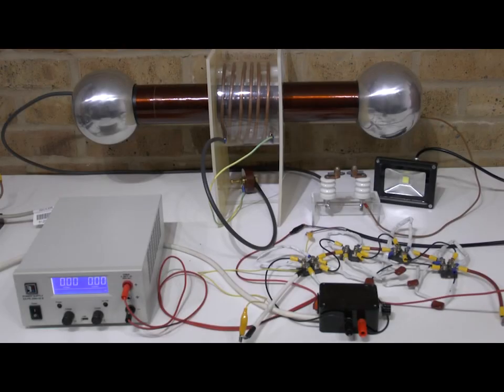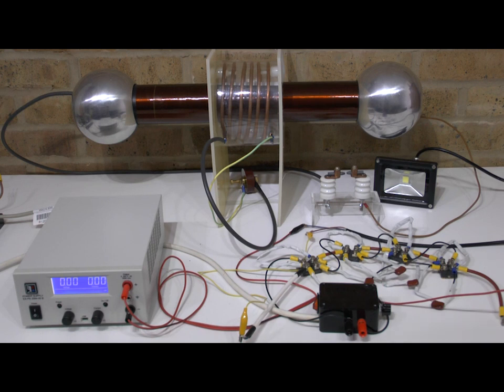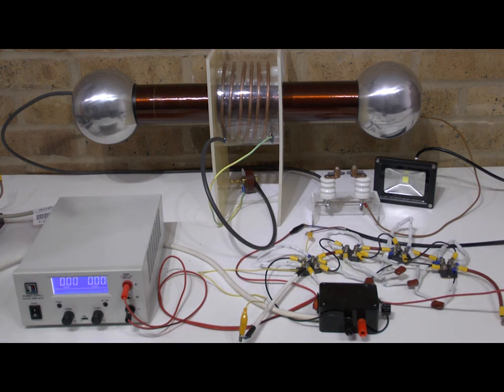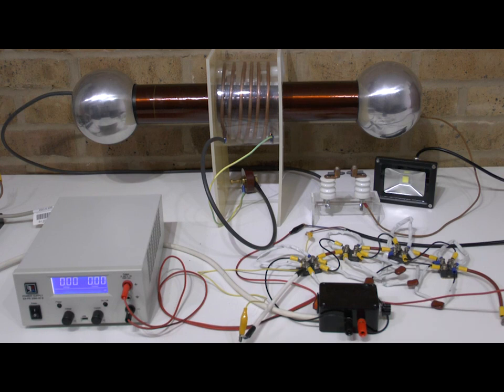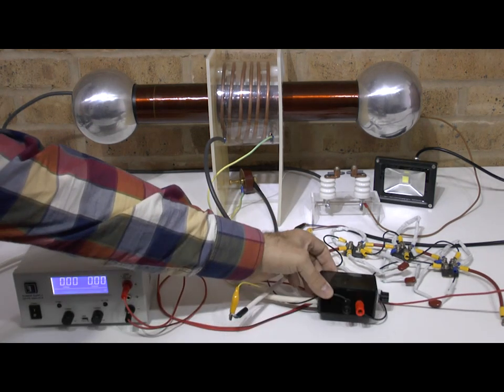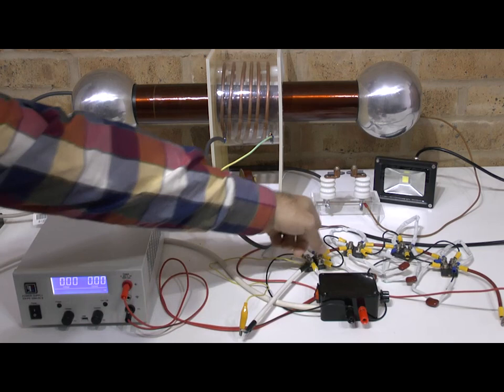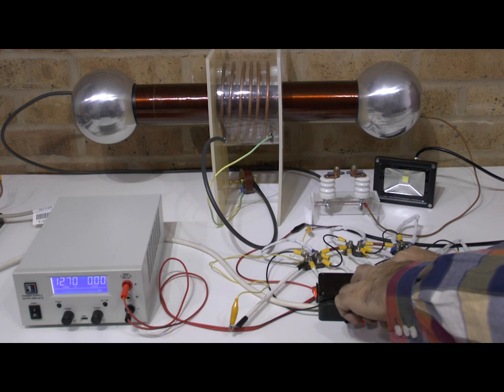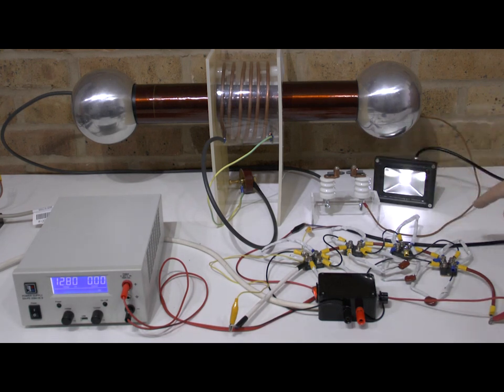Spark Gap replacement for Tesla coils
In my quest to provide an efficient safe way to generate high voltage I have developed a system which mimics the functionality of a spark gap without the fallout of it. This system works in AC systems as well  as in DC pulsed Tesla coil systems. The unreliability of spark gaps with discontinued conduction based on heating and oxidation as well as different breakdown voltage based on humidity level is the past. Magnetic quenching and air vacuuming to the spark gap are intensive and not efficient means in the long run. Left alone the power it requires to run a vacuum cleaner and the noise. I will provide details and construction of these system to members.